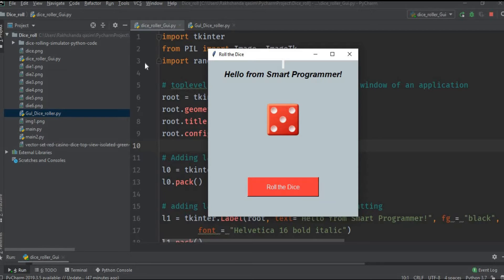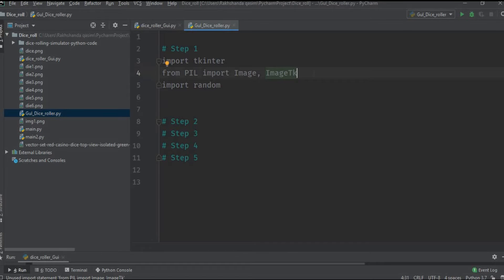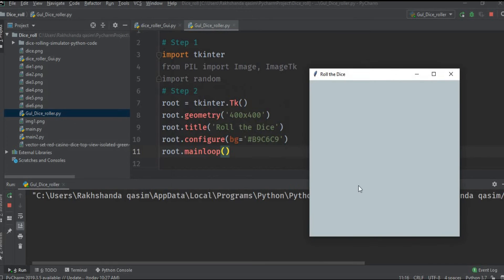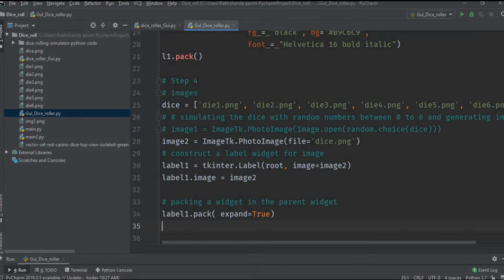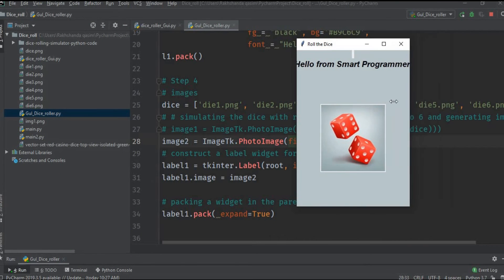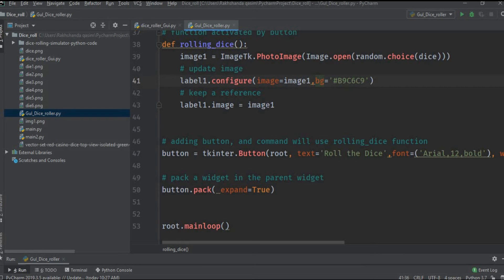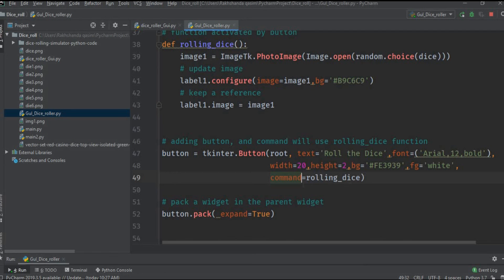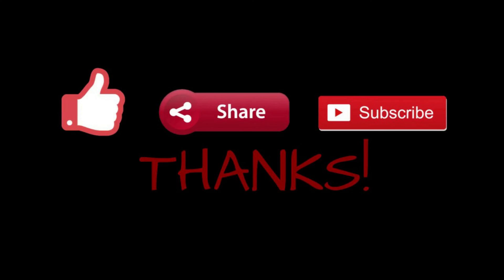How to create Dice Rolling Simulation in Python | GUI | Python for Beginners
In this video, i created a GUI based Dice roller simulation..